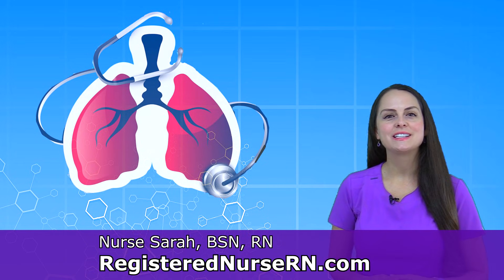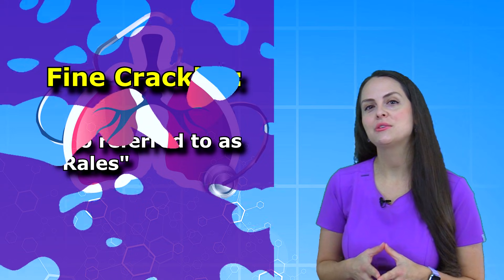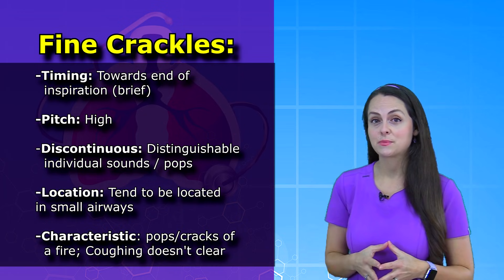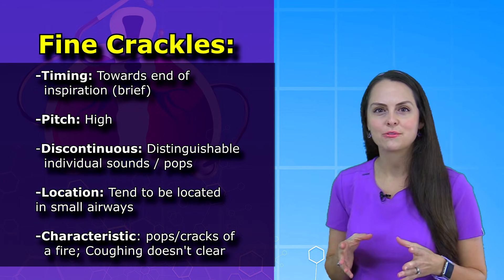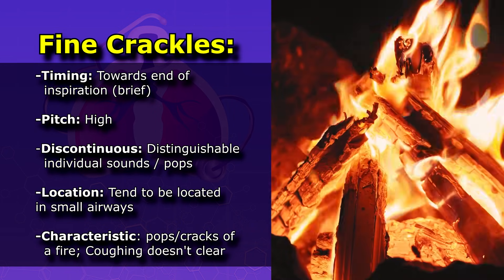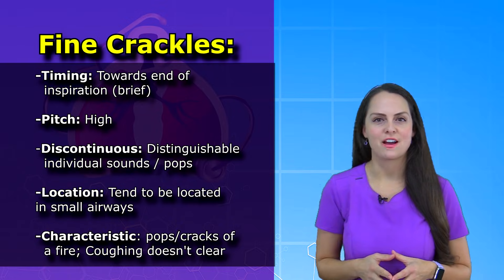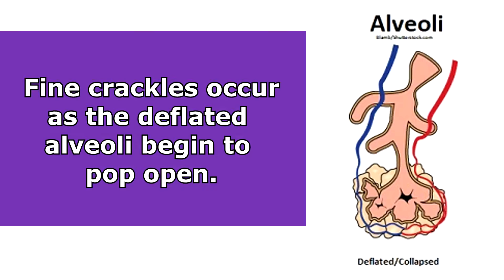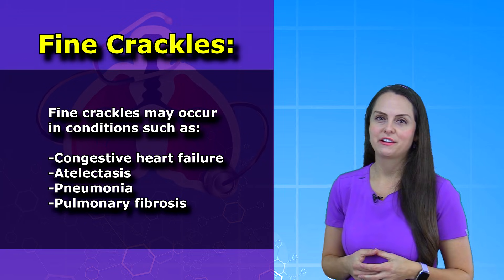Fine Crackles (Rales) Lung Sound Causes, Breath Sounds Audio Nursing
Fine crackles (also called rales) lung sounds: Listen to fine crackles example breath sounds audio, and learn about the causes of fine crackles and important details you want to remember.

When performing a lung assessment or head-to-toe assessment, you'll want to listen for abnormal (or adventitious) lung sounds.

Fine crackles tend to occur toward the end of inspiration, and they have a high pitch. These sounds are similar to that of a light cracks or pops of a fire.